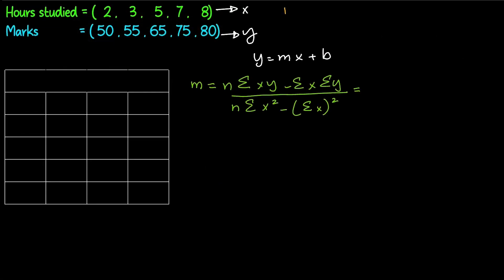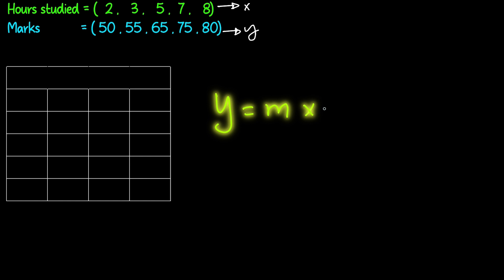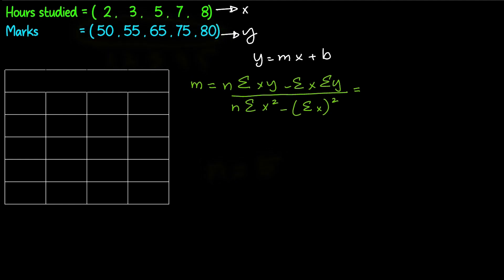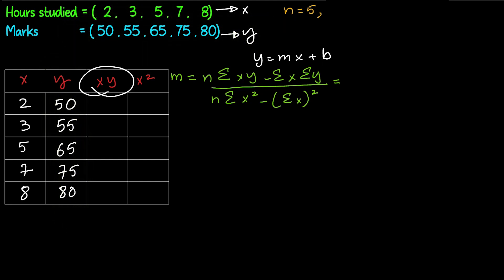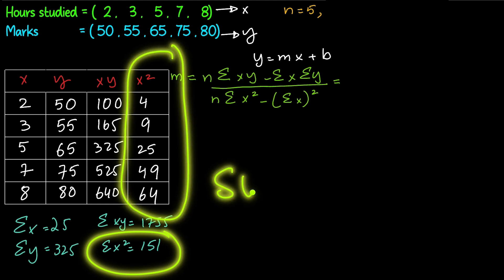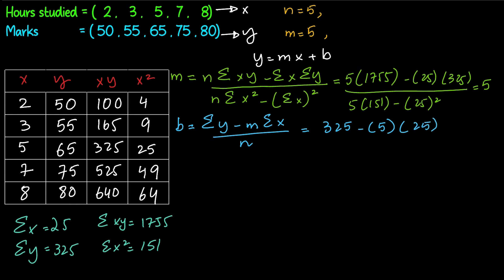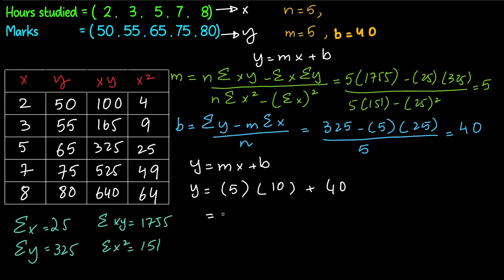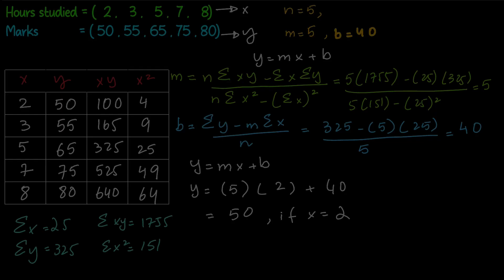Linear Regression by Least Square Method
Learn how to perform Linear Regression using the Least Squares Method in this step-by-step tutorial! 📈 Whether you're a beginner or looking to refresh your knowledge, this video breaks down the entire process in a simple and clear way.

🔑 Topics Covered:

Understanding Linear Regression
What is the Least Squares Method?
Deriving the Line of Best Fit Equation
Calculating Slope and Intercept
Interpreting Results with Examples
This method is widely used in data analysis, statistics, and machine learning for finding relationships between variables. By the end of this video, you'll have a solid understanding of how to solve linear regression problems manually and apply the concept in real-world scenarios.